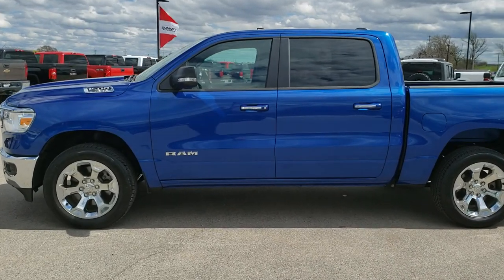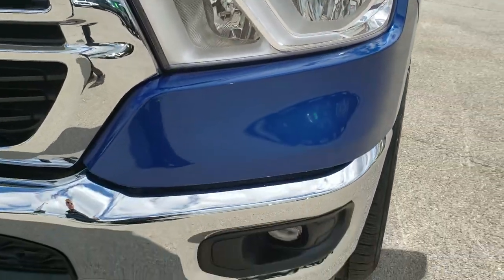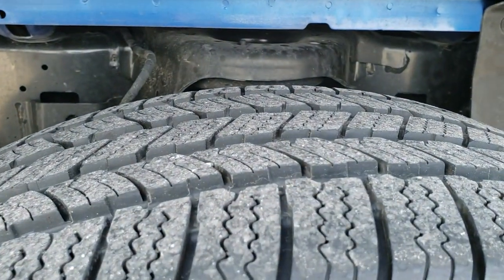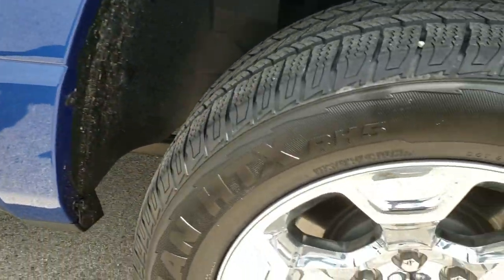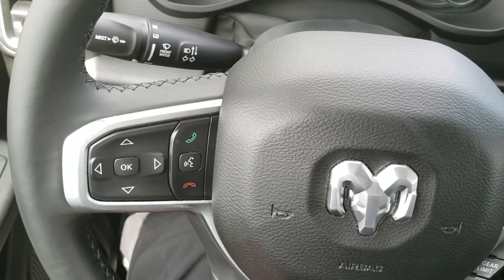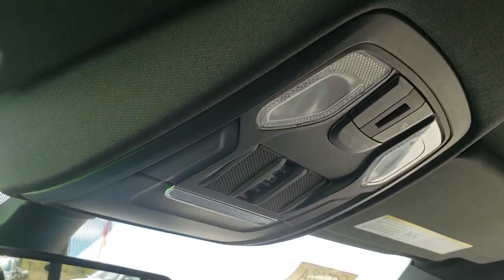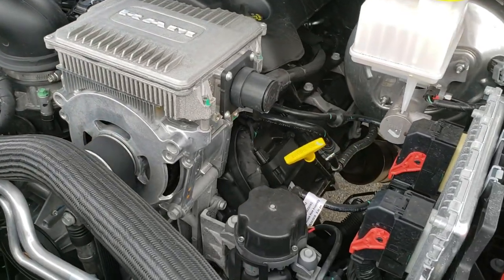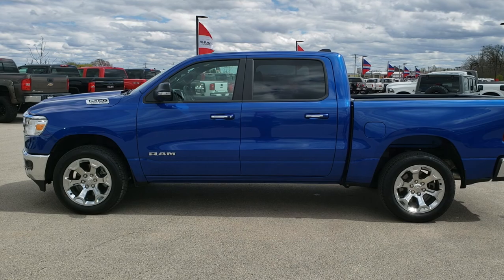2019 RAM 1500 BIG HORN E TORQUE 4WD WALK AROUND REVIEW SOLD! 9T68A WISCONSIN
Today we did a walk around review of this 2019 Ram 1500 Crew Big Horn with E Torque in Blue Streak Metallic.

Thank you for checking out this video of this 2019 Ram 1500 Crew Big Horn with E Torque in Blue Streak Metallic.

STOCK: 9T68A
PRICE: $37,999
MILES: 5,079
MAKE: RAM
MODEL: 1500
VIN: 1C6SRFFT6KN626023
LOCATION: FOND DU LAC OSHKOSH WISCONSIN, 54937 TRUCKS ON 41

1 OWNER! CLEAN TITLE HISTORY! 5.7 Liter OHV V8 Hemi, E-TORQUE, CREW, SHORT 5'7" BOX, BIG HORN, BACKUP CAM, DARK CHARCOAL CLOTH SEATS, BUCKET SEATS, TOW PKG, 20" RIMS, 8.4" SCREEN, ANDROID AUTO/APPLE CARPLAY CAPABILITIES, with Multiple Displacement System MDS Engine, 395 Horsepower, Full Four Door Crew Cab, Short Box 5 Foot 7 Inch 5' 7" Shortbox, Big Horn Package, 8 Speed Automatic Transmission, 4x4 Push Button Four Wheel Drive 4WD, Reverse Backup Camera Rearview Camera, Start / Stop Technology Start/Stop, Power Driver's Seat, Black Dark Charcoal Cloth Seats, Bucket Seats, Full Towing Package with Receiver Trailer Hitch, Wiring and Transmission Cooler Tow Package, Heated Power Fold-in Power Mirrors with Built-in Directional Signals with Drivers Side Blind Spot Mirror, Electronic Stability Control Traction Control ESC, 3.21 Gears, Nexen Roadian HTX 275/55 R20 Tires, 20 Inch Rims Premium Wheels, Factory Alloy Premium Rims with Chrome Covers, Four Wheel Disc Brakes, Bedrail Covers, Fog Lights, Easy Fuel Capless Fuel Fill, Locking Tailgate, Chrome Tipped Exhaust, AM / FM Radio Tuner, Sirius/XM Satellite Radio Capabilities Sirius / XM, CD Player, Uconnect (R) 8.4 AM/FM System 8.4 Inch Touchscreen with AM/FM, U Connect Hands Free Bluetooth Hands-Free Phone System Blue Tooth, Android Auto Compatible, Apple Car Play Compatible, Auxiliary MP3 Jack Portable Audio Connection, USB C Jack, USB Jack Portable Audio Connection, Keyless Entry with Factory Remote Start, Power Sliding Rear Window Rear Window Defroster, Adjustable Height Seatbelts, Driver and Passenger Front Air Bags, L.A.T.C.H. Child Safety System, Side Curtain Air Bags SRS Safety Restraint System, Multi-Function Steering Wheel Controls, Homelink System with Three Programmable Buttons for Garage Doors, Lighting Systems & Security Systems, Compass, Outside Temperature Display and Mileage Display, Power Adjustable Pedals, Factory Floormats, Air Conditioning AC, Cruise Control, Power Locks, Power Windows, Automatic Headlights Autolamp, Tilt/Telescope Steering Wheel, 3 Year / 36,000 Mile Remaining Factory Bumper to Bumper Warranty, Whichever comes first, 5 Year / 60,000 Mile Remaining Powertrain Factory Warranty, Whichever comes first, Blue Streak Pearlcoat,Call Now! 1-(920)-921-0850 . Summit Automotive Chrysler Dodge Jeep Ram in Fond du Lac, Wisconsin also Proudly Serving Oshkosh, Madison, Milwaukee, Sheboygan, Appleton, and Waupun is a family owned and operated dealership since 1959. We take great pride in our new and used car and truck center with vehicles to fit everyone's budget. We have ON THE SPOT FINANCING. BAD CREDIT OR GOOD CREDIT, we work with over 20 lenders to get you APPROVED AT THE MOST COMPETITIVE RATES. We provide AIRPORT TRANSPORTATION and NATIONWIDE DELIVERY OPTIONS. We are conveniently located on HWY 41 at EXIT 98, Hwy 151 at Military Rd. Exit . Just Look For The TRUCKS ON 41. Advertised price does not include, tax, title, registration and service fee.

STOCK: 9T68A
PRICE: $37,999
MILES: 5,079
MAKE: RAM
MODEL: 1500
VIN: 1C6SRFFT6KN626023